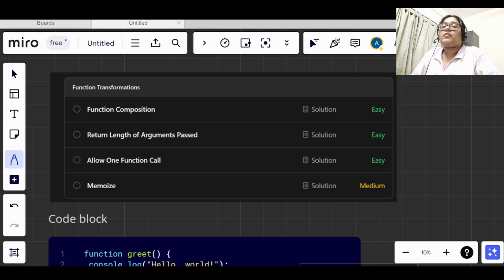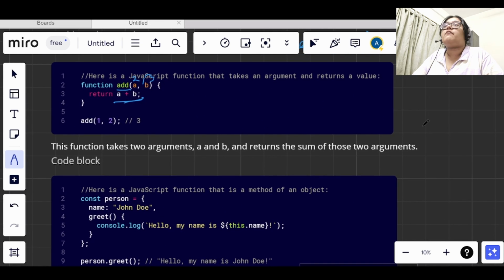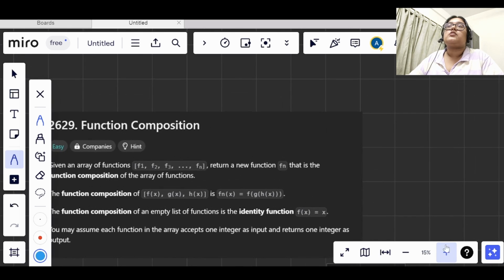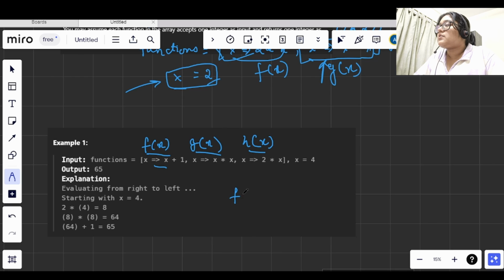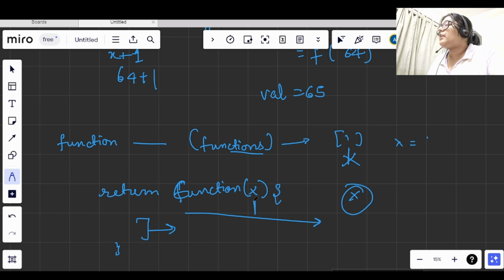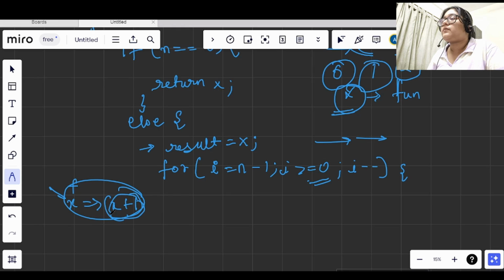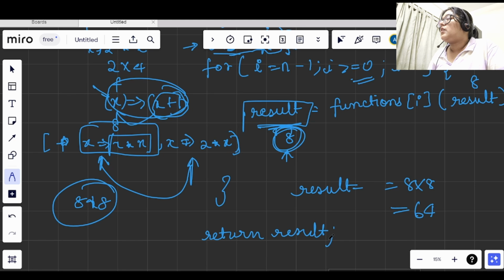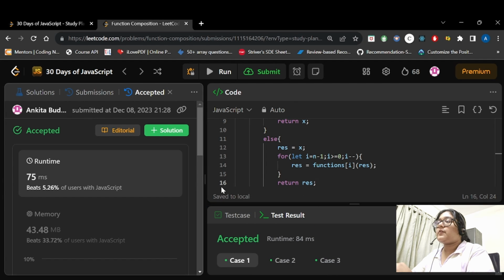day8 | 2629. Function Composition | 30 Days of Javascript | Leetcode-2629 | 30 Days Challenge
Welcome to a new video of our 30 days of JavaScript challenge series! Today, we're delving into a daily coding challenge - "2629. Function Composition". If you're a beginner looking to strengthen your programming skills or an experienced coder seeking a refresher, this video is for you.

day8 | 2629. Function Composition | 30 Days of Javascript | Leetcode-2629 | 30 Days Challenge#day8 | 2629. Function Composition | 30 Days of Javascript | Leetcode-2629 | 30 Days Challenge